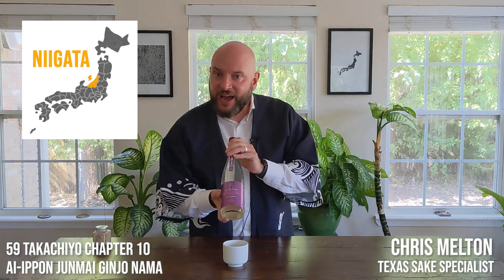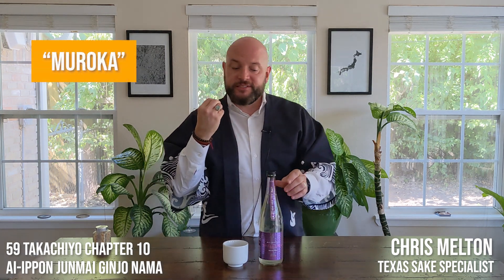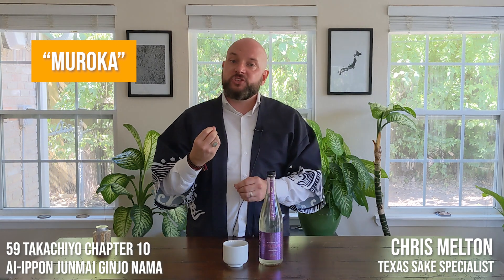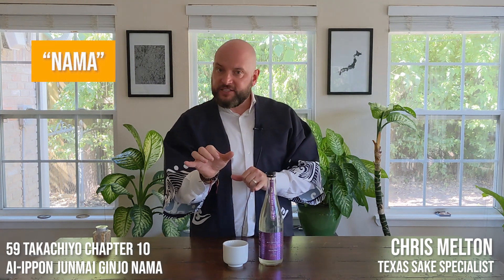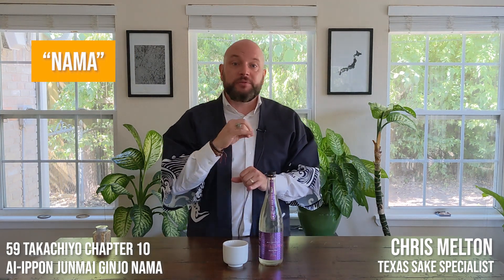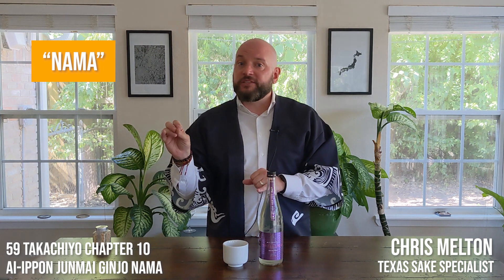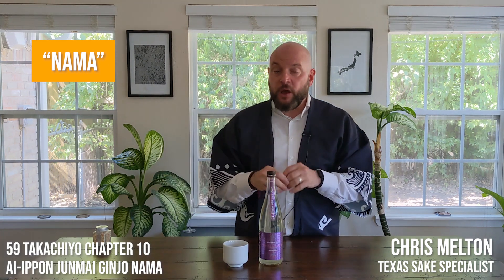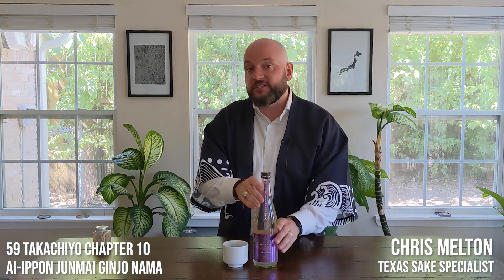Takachiyo 59 Chapter 10 with Chris